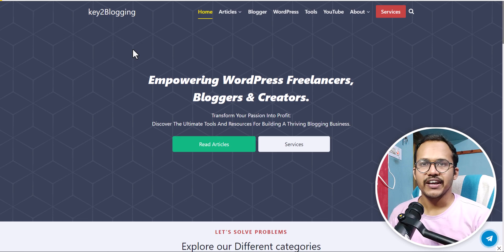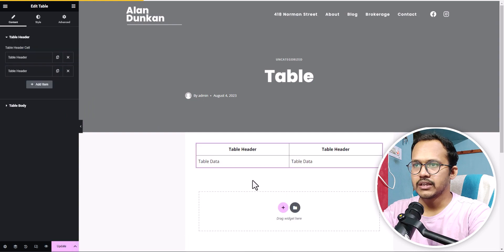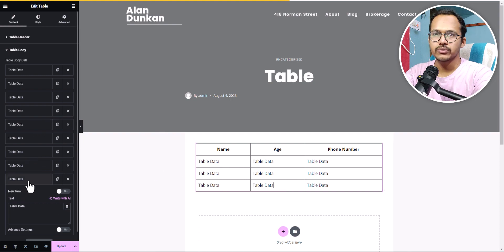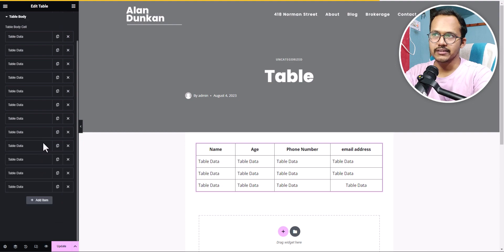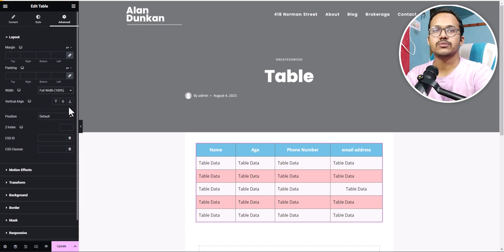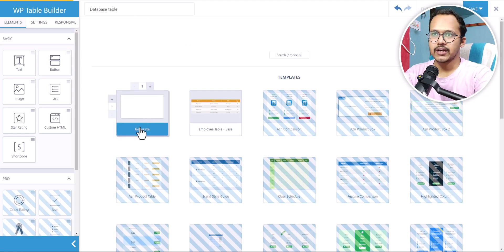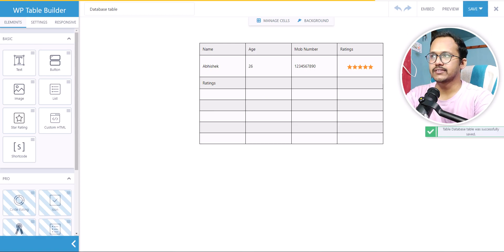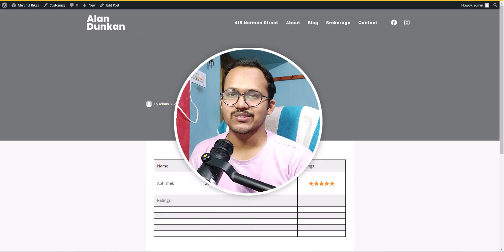How To Add Table In Elementor - Create Data Tables in WordPress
In this video, I will show you How to Add a Table with Elementor in WordPress.

If you want to add a data table to your elementor website in Wordpress then follow the steps as shown in this video. Here, we will discuss two free table plugins for Wordpress that work well with Elementor.